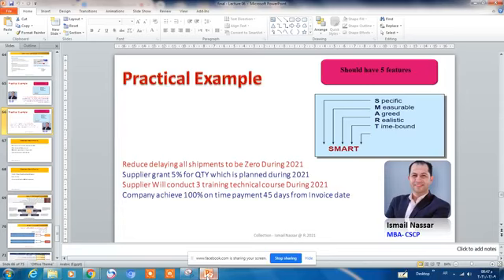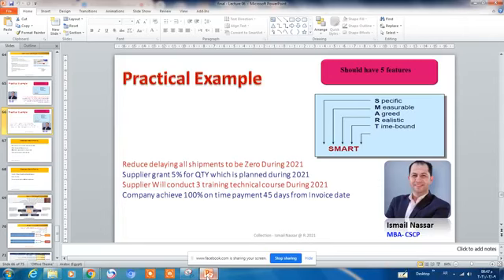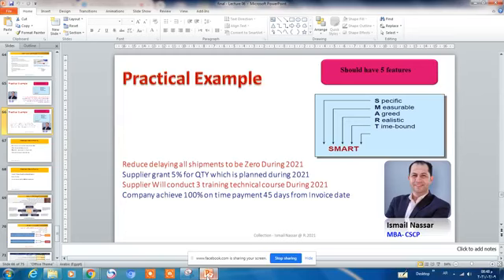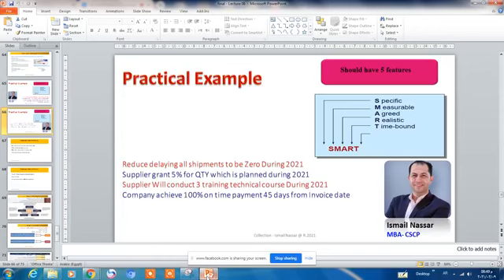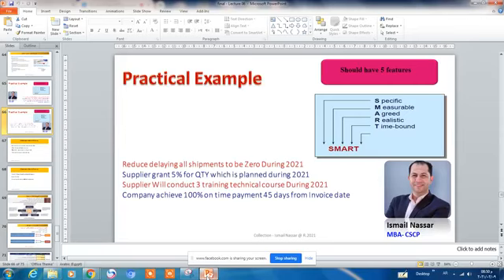SRM - Practical Goals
Supplier relationship practical goals.